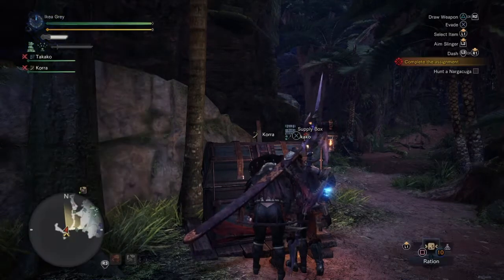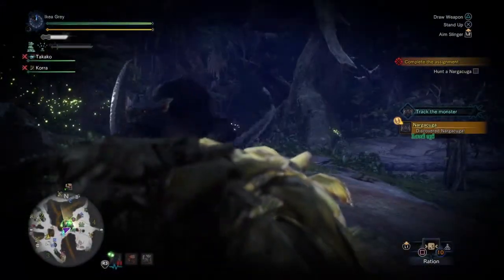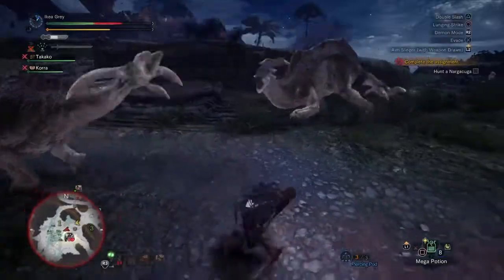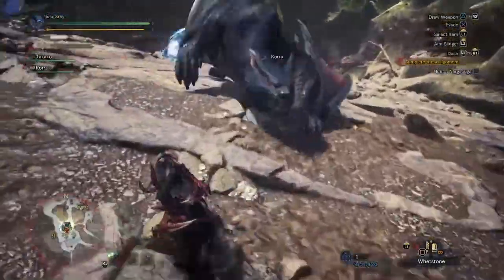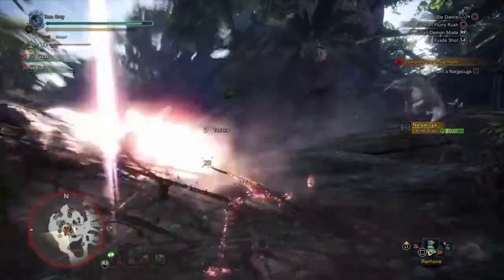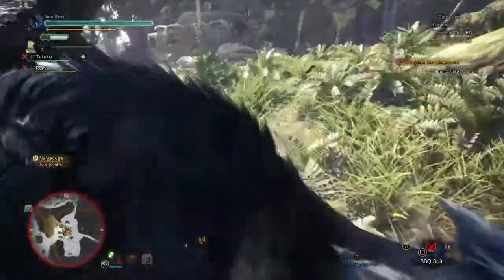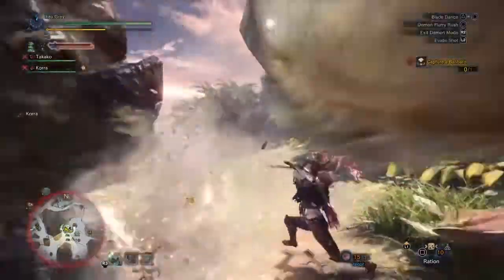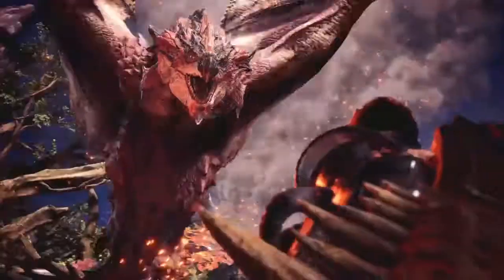Two blokes and a Kate hunting monsters New gear and return of the moose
With new gear the team continue the hunts